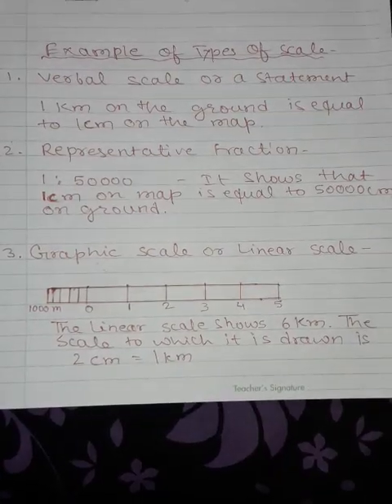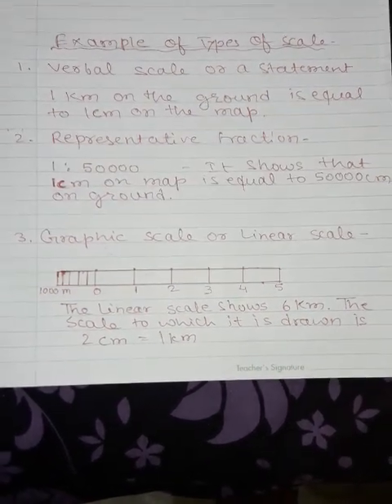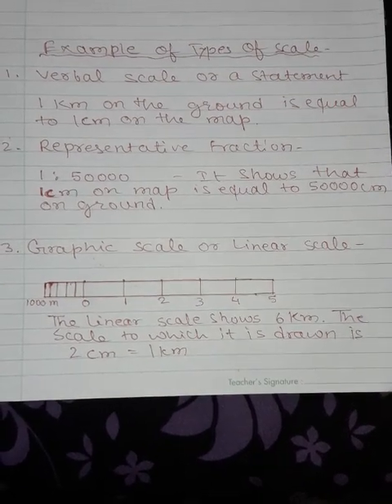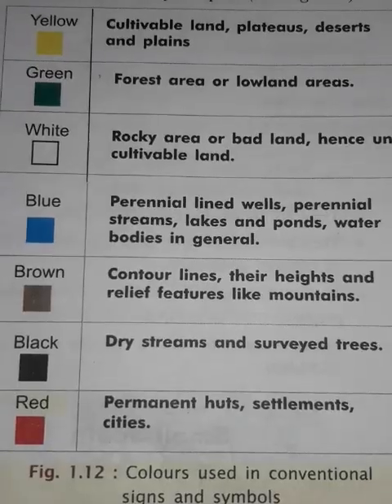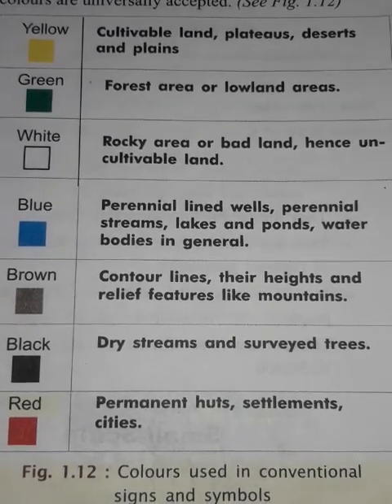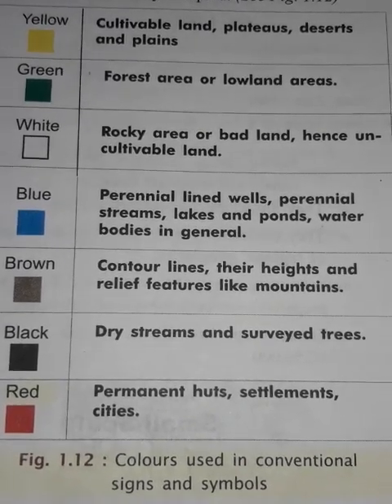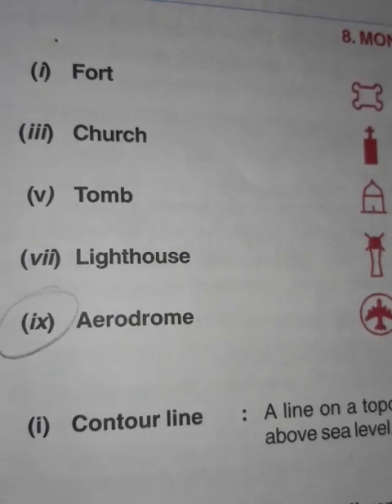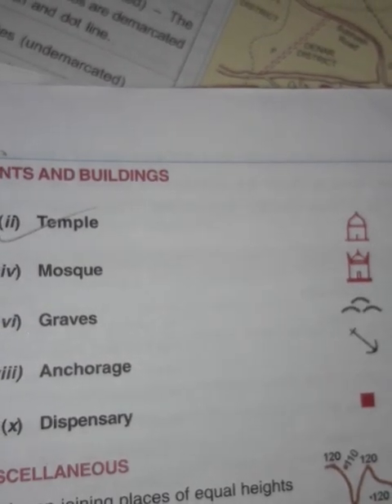ICSE CLASS VI GEOGRAPHY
Lesson-1 MAPS AND GLOBE     DAY - 2